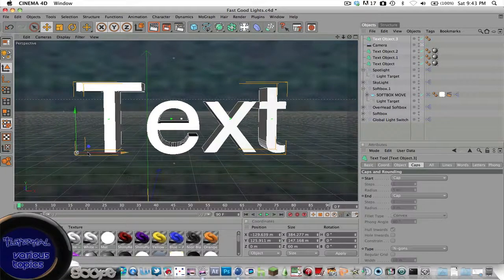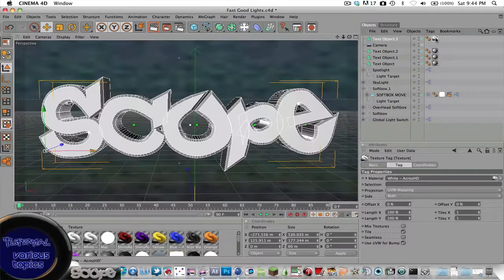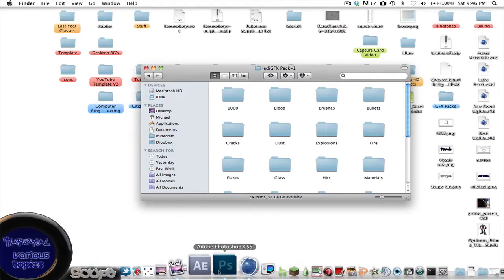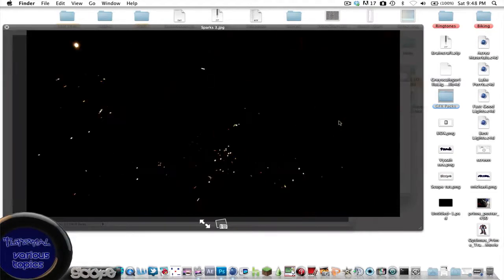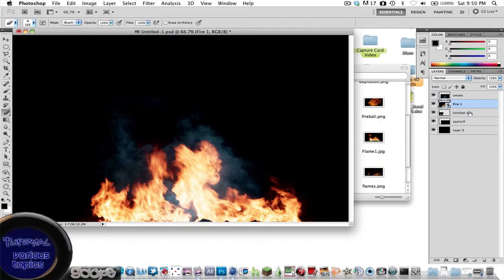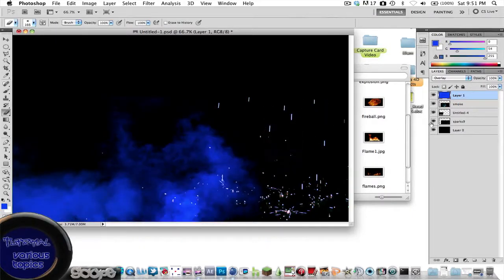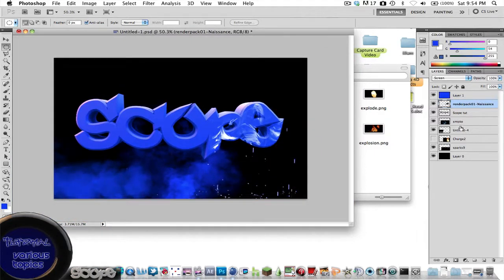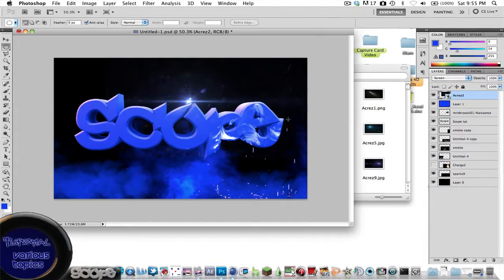Text and Background Tutorial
Here is a tutorial that I made that others will follow about a variety of topics